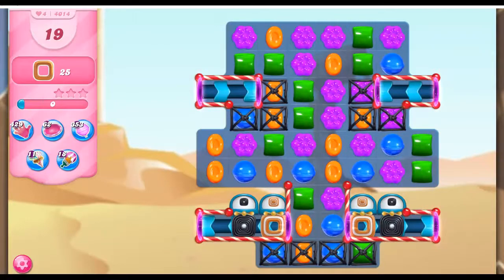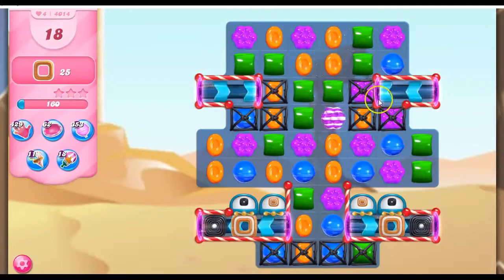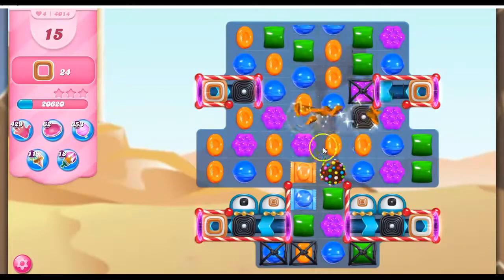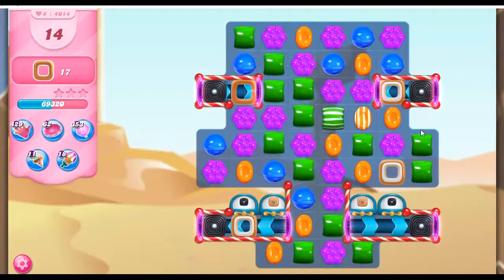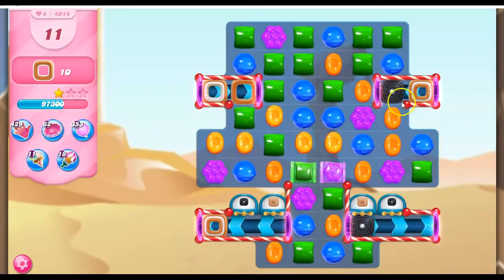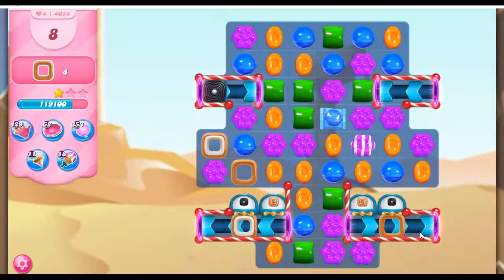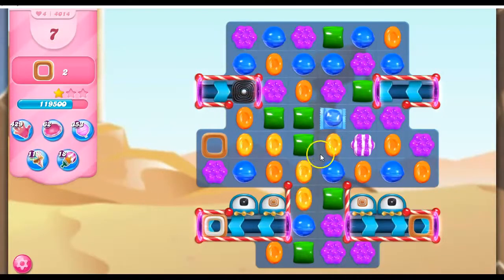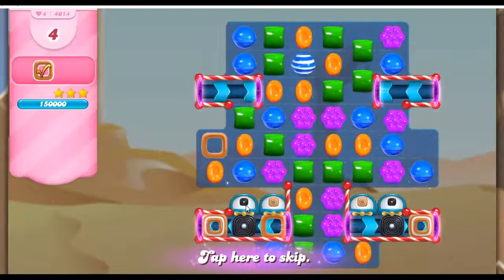Candy Crush Level 4014 Talkthrough, 19 Moves 0 Boosters